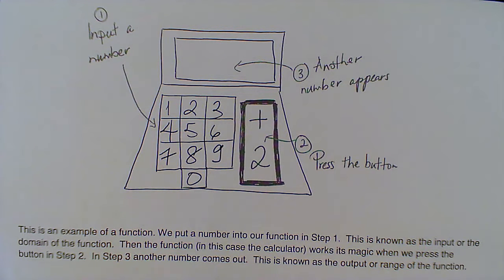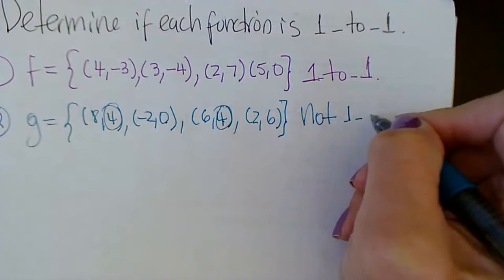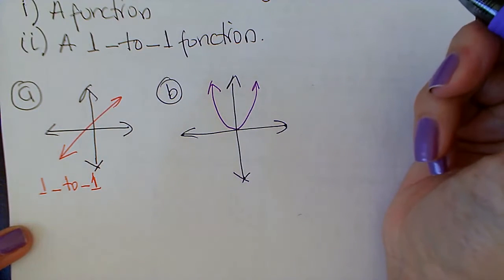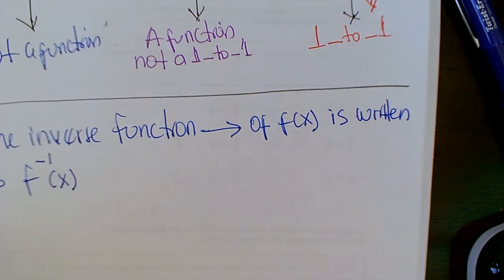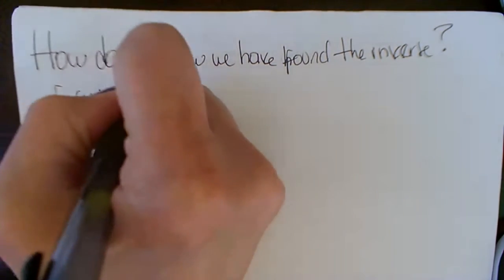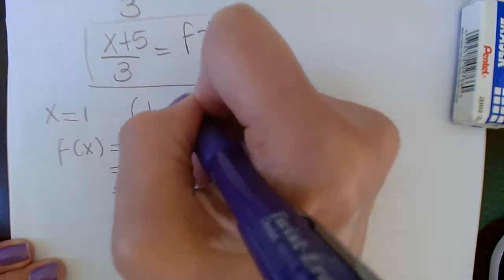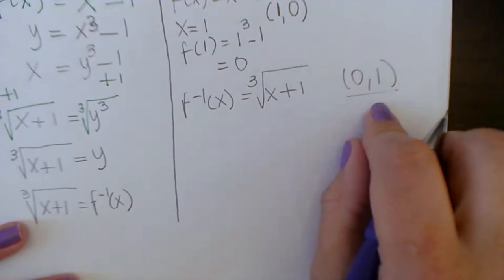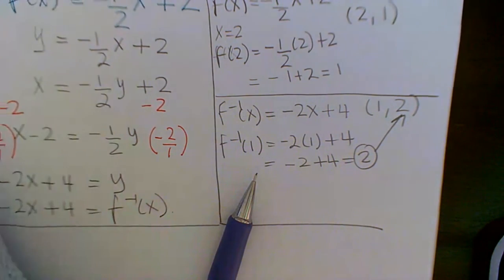Lesson 10.1 Inverse Functions (Part 2)